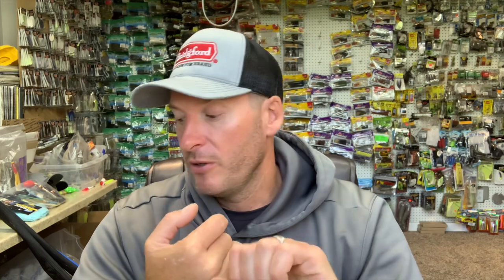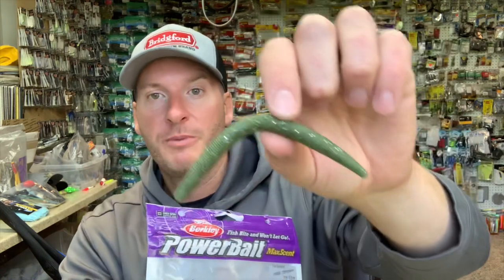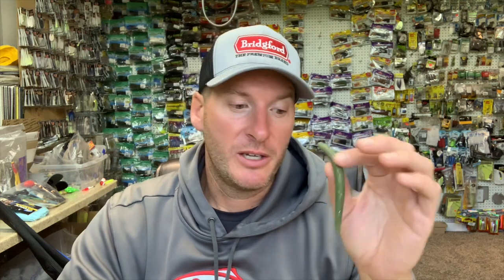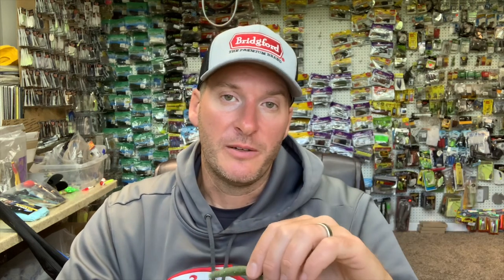The Best Baits For Fishing Bluegill Beds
Here are my favorite baits for fishing around bluegill beds!

1) Purchase tackle through this link from The Reel Shot:
2) Share my videos on your social media platforms!
3) If you enjoy the content and want to see more of it.  Consider donating to the channel to show your support for future video creation.  Very much appreciated!

LINKS TO BAITS USED IN THIS VIDEO:
1) Gandy Prop Bait -